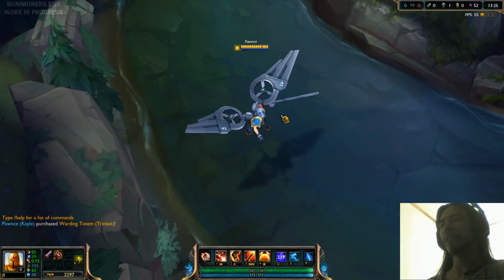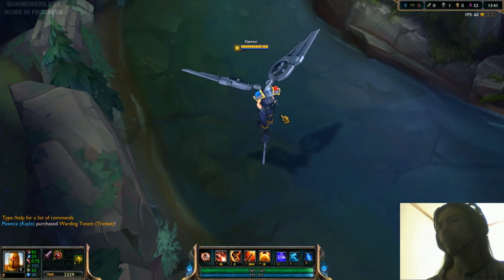Riot Kayle Skin Early Spotlight - Early and Incomplete Riot Kayle Skin Preview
Will make another video when the skin is updated/finished.

Livestream every week day. Follow for my schedule